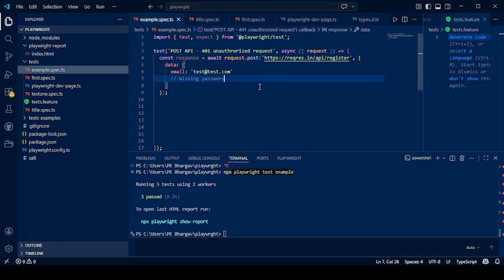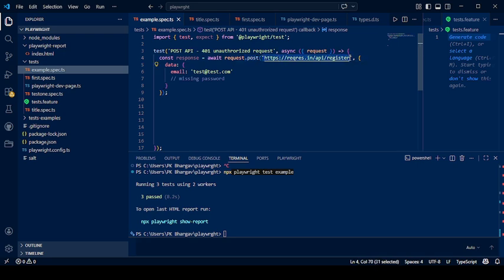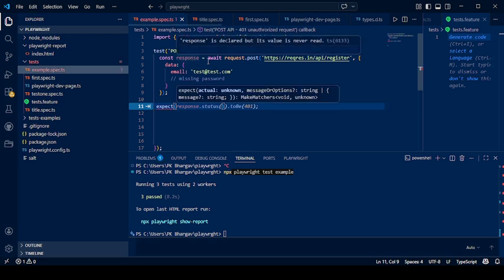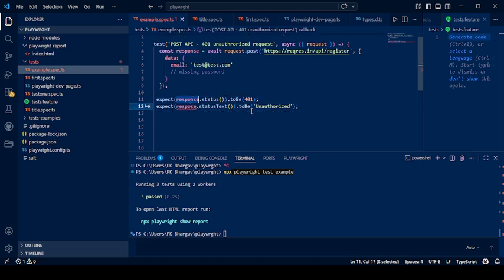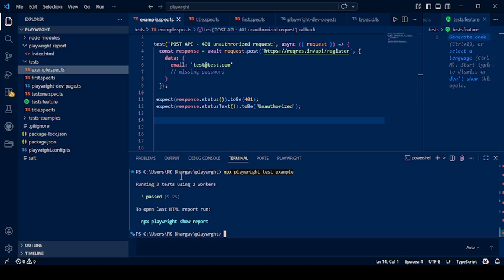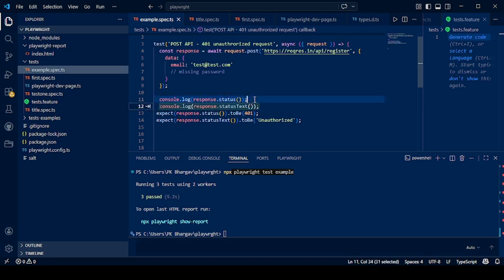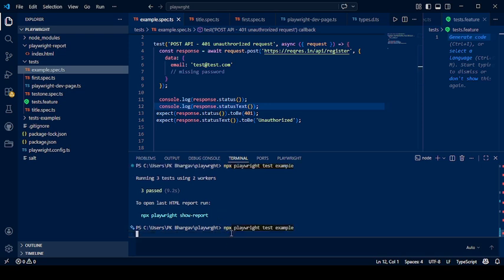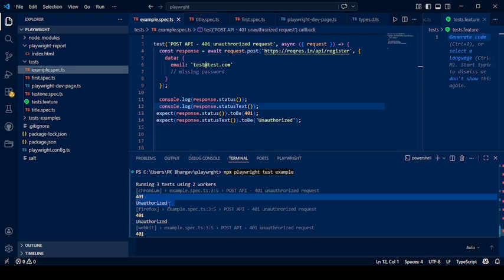API Testing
API Testing with response code 401